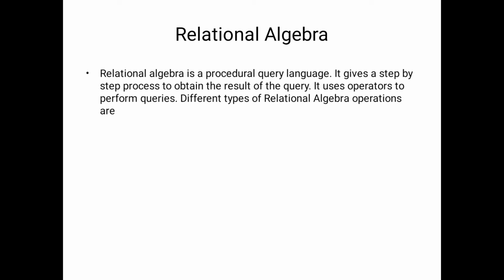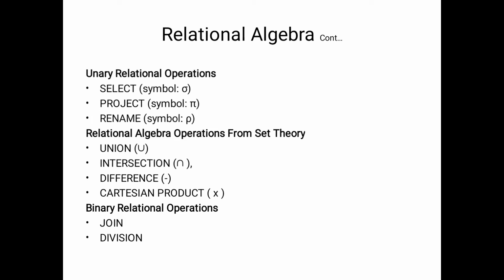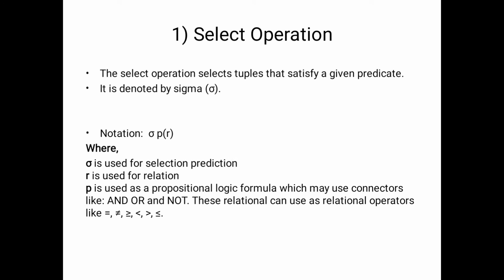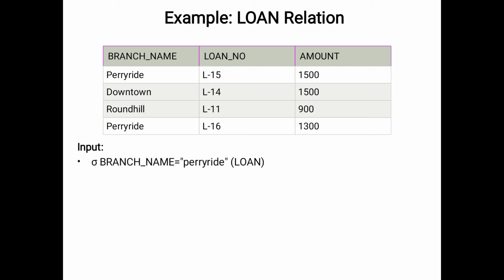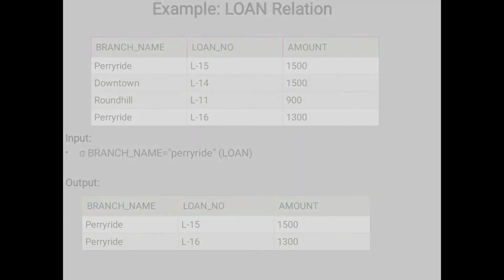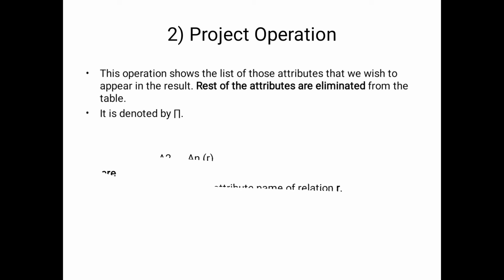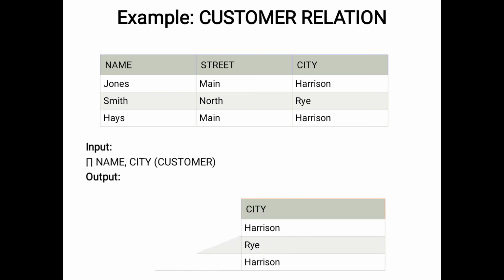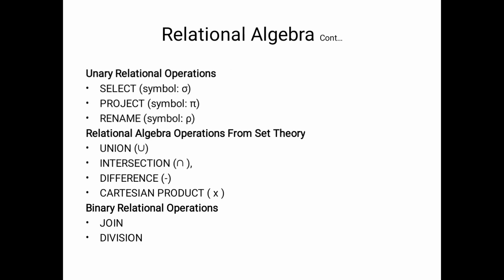Relational Algebra: Unary Relational Operations in DBMS